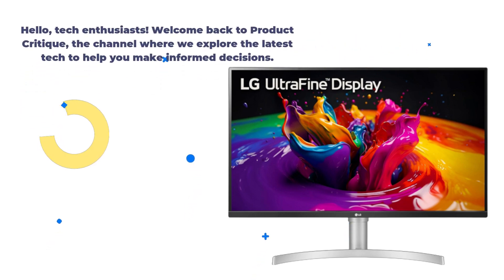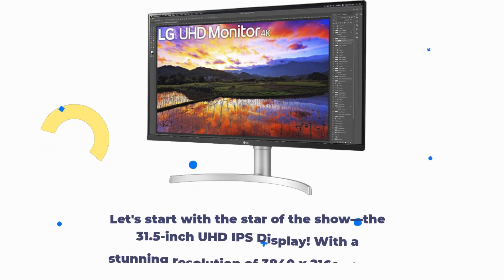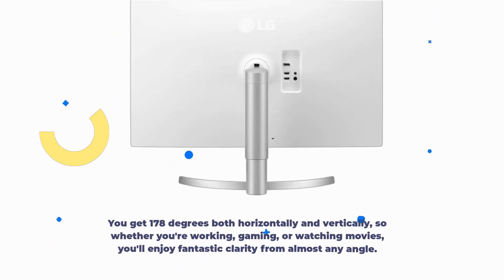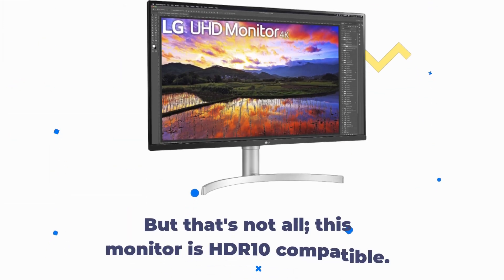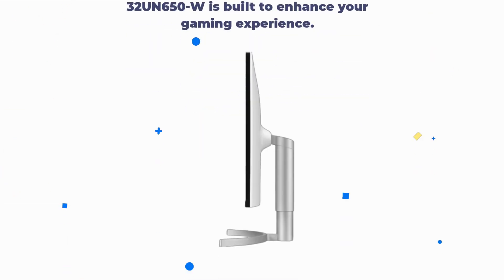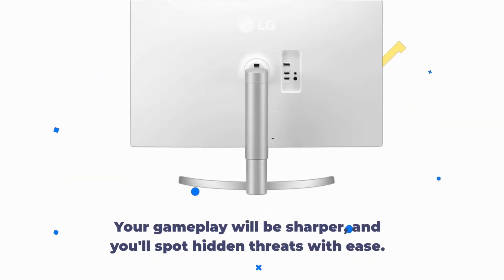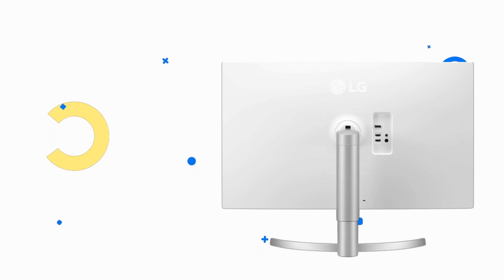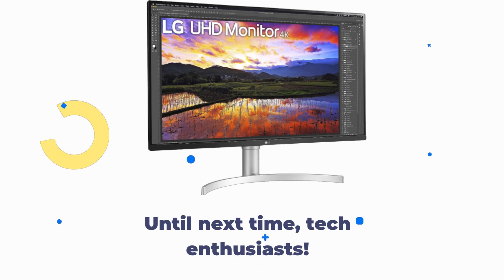Crystal-Clear Visuals: LG 32UN650-W 32 UHD Monitor Review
Amazon Product Name : LG 32UN650-W Monitor

Welcome to our in-depth review of the LG 32UN650-W Monitor, a 32" UHD display with an impressive resolution of 3840 x 2160, featuring an IPS Ultrafine panel! In this video, we'll explore the features, visual clarity, and overall performance of this high-resolution monitor. Whether you're a creative professional, a gamer, or simply seeking a stunning display for productivity, find out if the LG 32UN650-W is the ideal monitor to meet your needs.